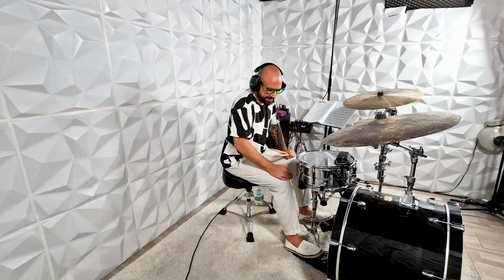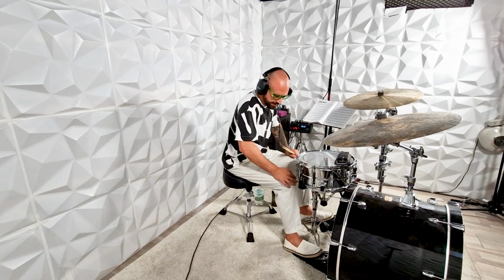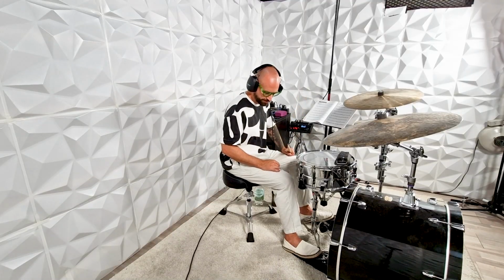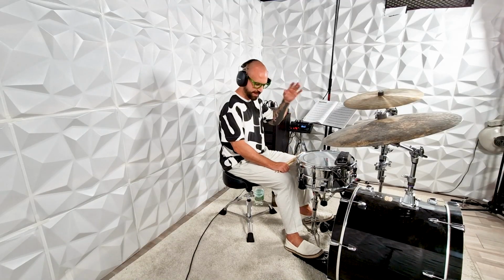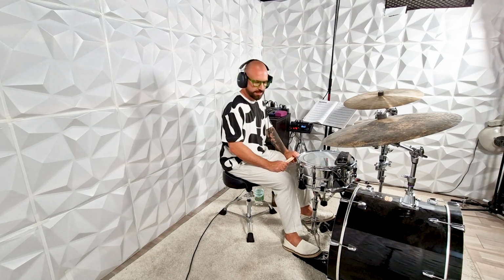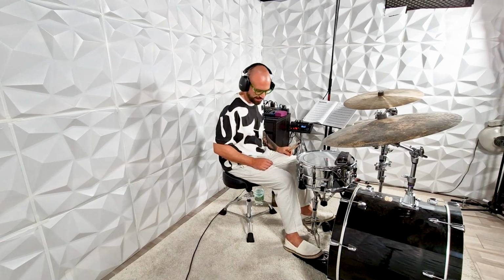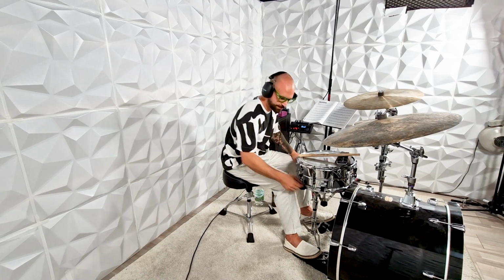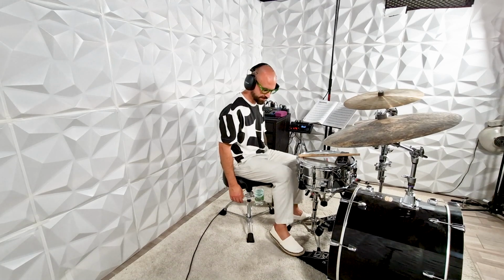Road to 300 Bpm Day 23: Mid Tempo Double Bass Drumming